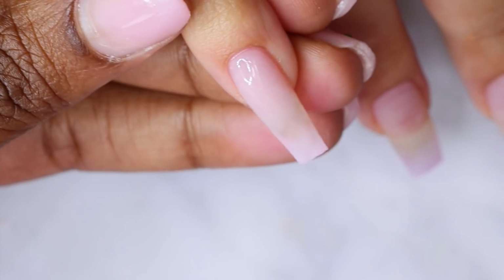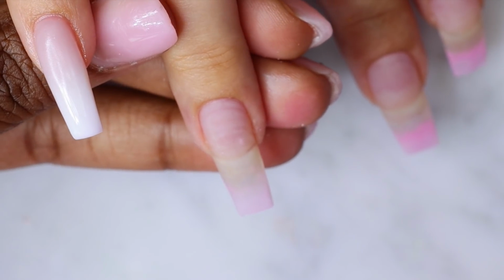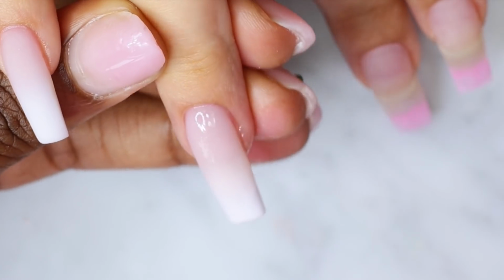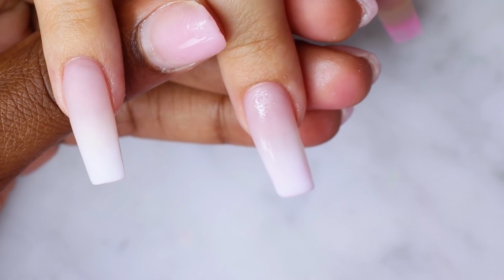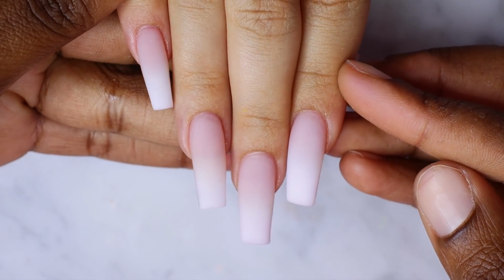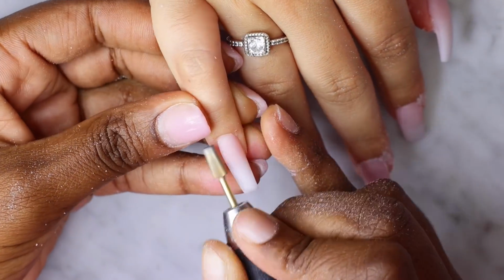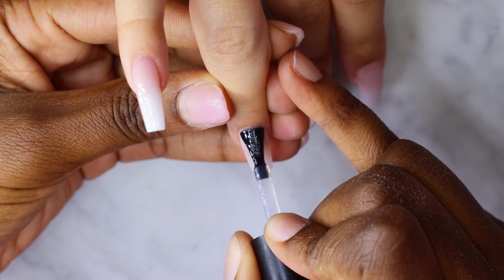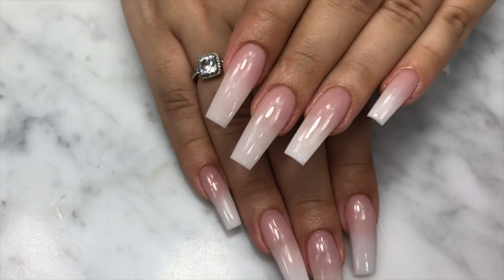HOW TO: Easiest Way To Do Babyboom Nails For Beginners. MUST WATCH! | GIVEAWAY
Heluuur,in this video I am going to show you guys how to create the perfect babyboom nails but this is the EASIEST WAY! I will be showing you 2 ways to achieve the perfect babyboom nails.

3: Comment under this video "Done" and tell me why you would like to win this giveaway

That's it! you can do this till: 25 OF JULY 2020
I will announce who the winner is of the giveaway on 26 of July!

Infinity Inspirations:
- Acrylic Liquid
- Clear Acrylic
- Super Bond
CURRENTLY UNAVAILABLE

Kupa Inc
- Medium Grit Bit

Young Nails
- Core white
- Core xxx white
- Cover pink